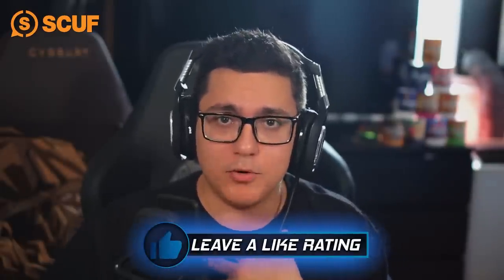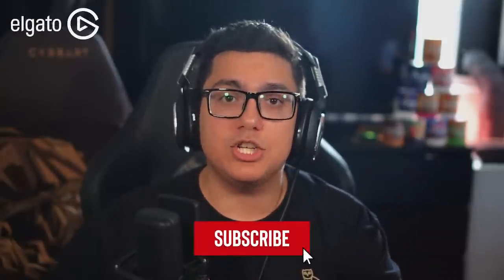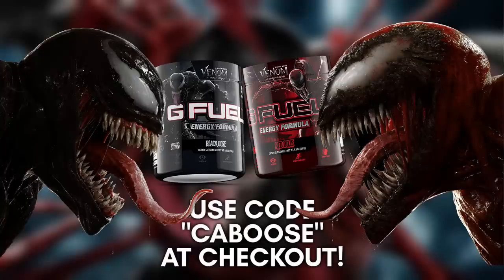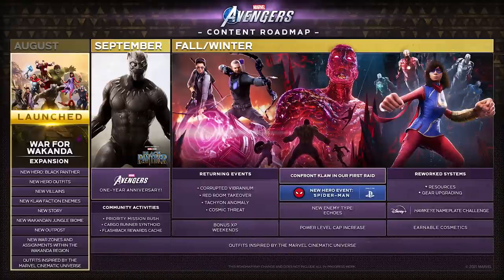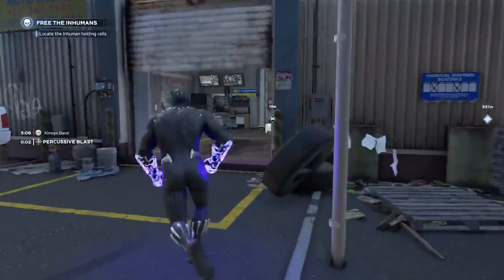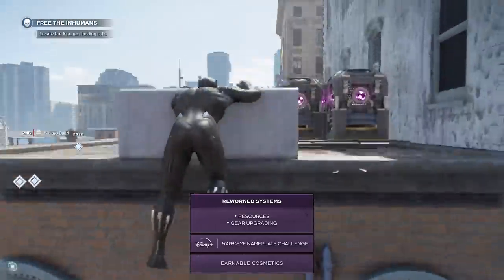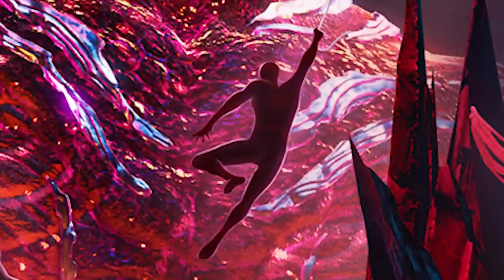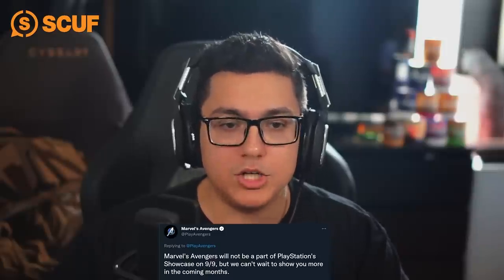Marvel's Avengers Game - Spider-Man DLC FIRST LOOK and New Roadmap REVEALED!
Marvel's Avengers Game - Spider-Man DLC FIRST LOOK and New Roadmap REVEALED! An all-new roadmap for the Avengers Game was revealed today and gives us a first look at Spider-Man in the game!